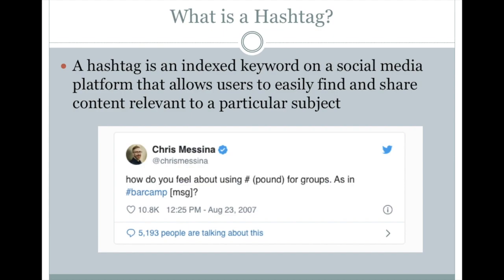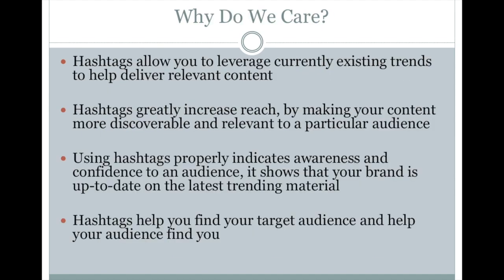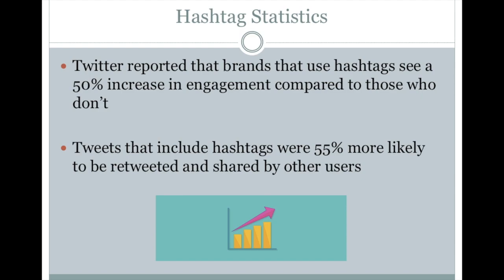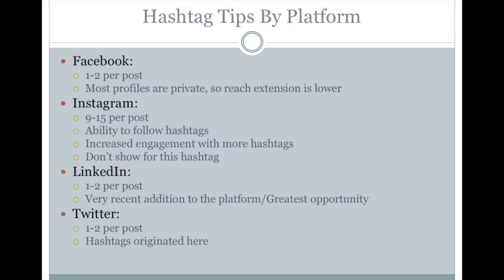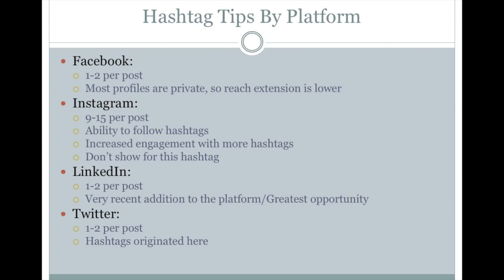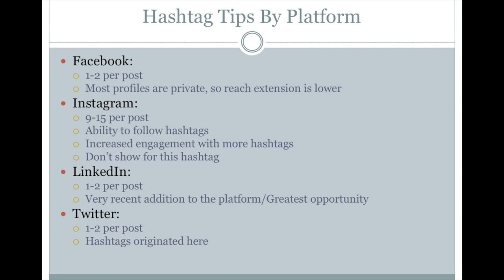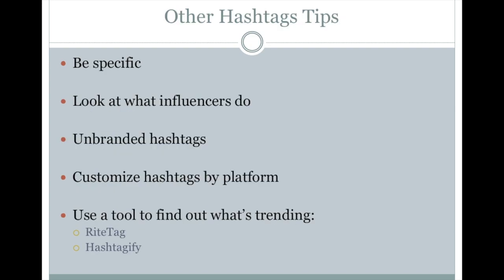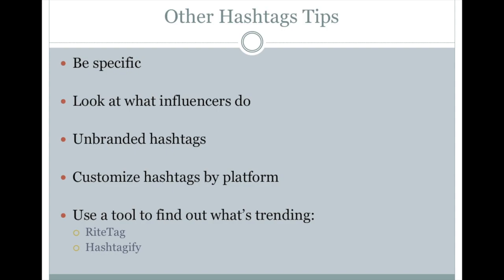Hashtags Video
This video is about Hashtags Video